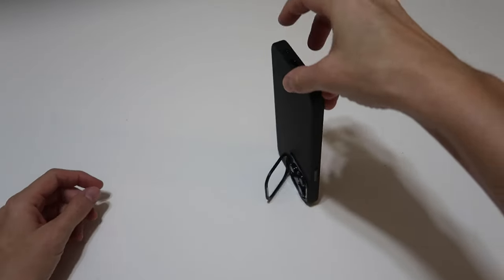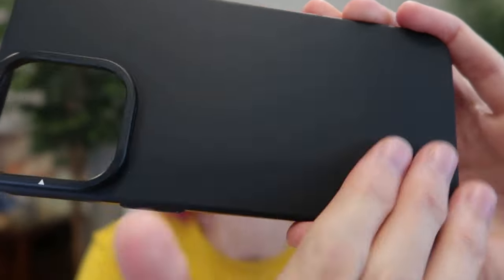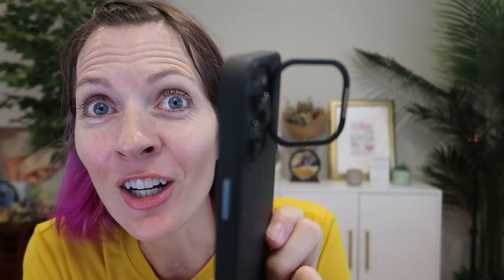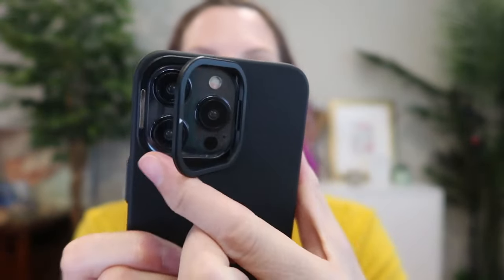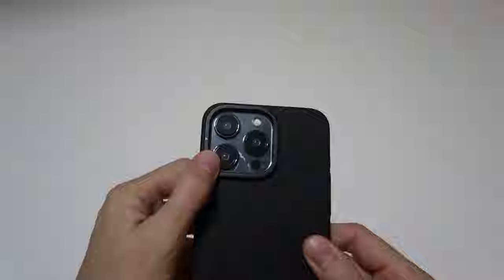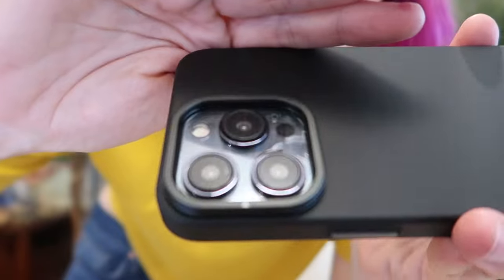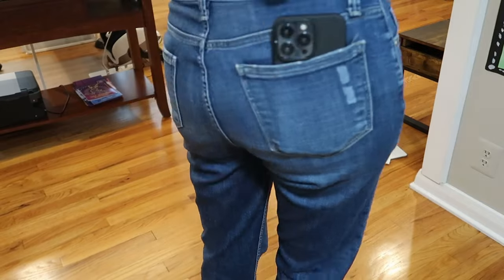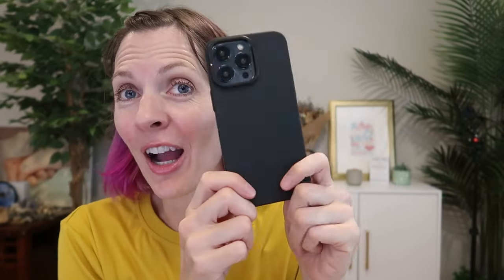TORRAS MagSafe Lens Kickstand Case for iPhone 15 Pro Max